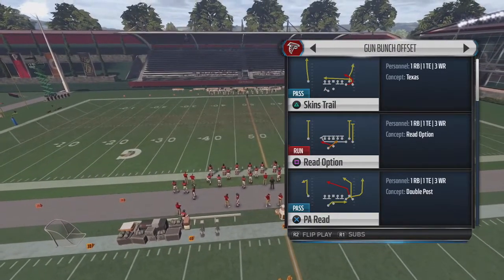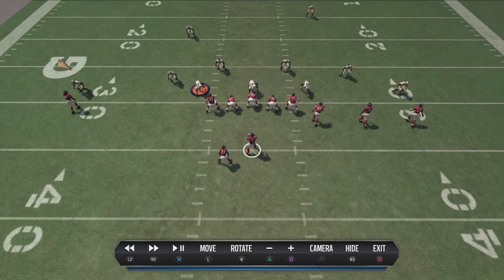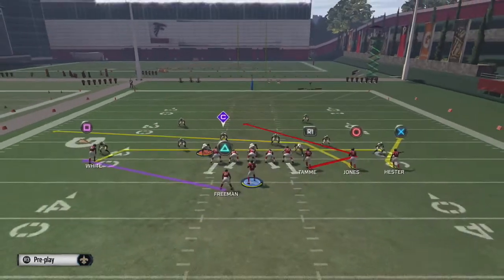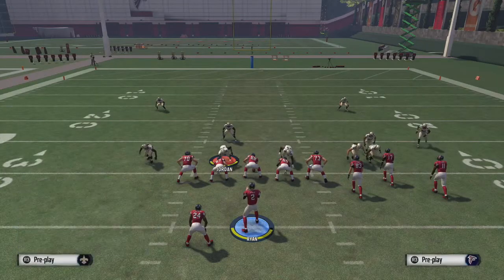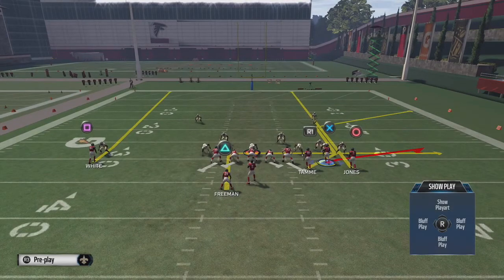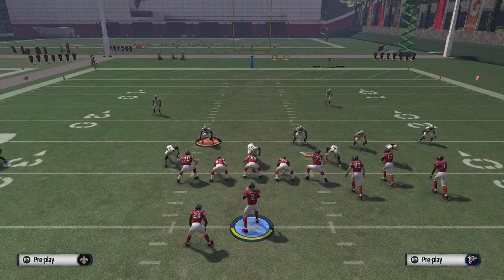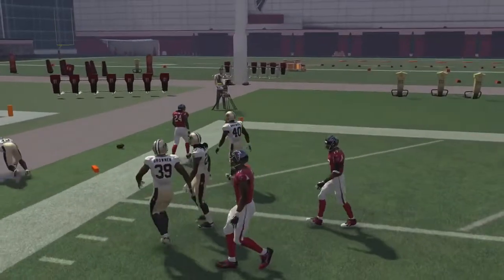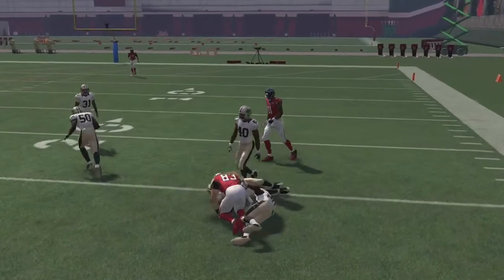Madden 16 Offensive eBook WAS Part 14 Gun Bunch Offset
Madden 16 Free Offensive scheme, Washington Redskins Playbook Episode 14

Gun Bunch Offset
Run Play: Read Option

Play Breakdown
Read Option

Skins Trail
1 Drag Solo WR
2 Put HB on flat left

PA Skins Dig
1 Streak TE
2 Block HB

Bunch Drive
1 Streak Outside WR
2 Put Slot WR on flat route

Skins Deep Dig
1 Flat route TE
2 Drag Solo WR
3 Motion hike outside WR

Madden 16 ebooks
Washington Redskins Offensive eBook (Free Scheme)